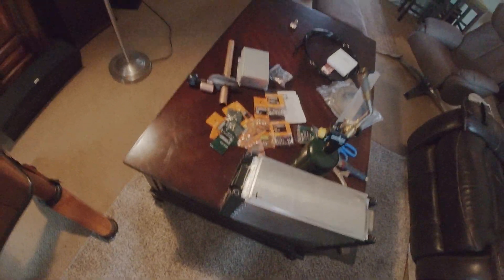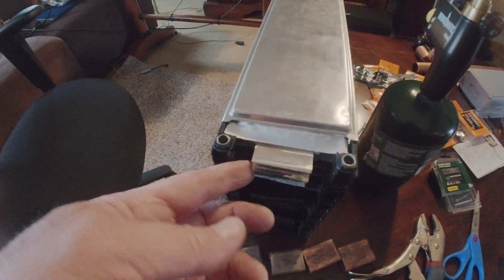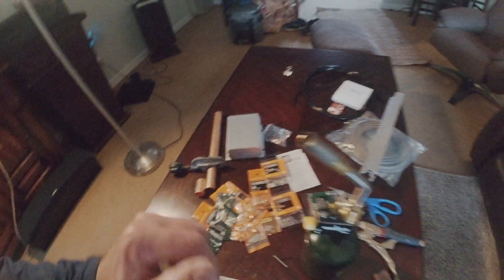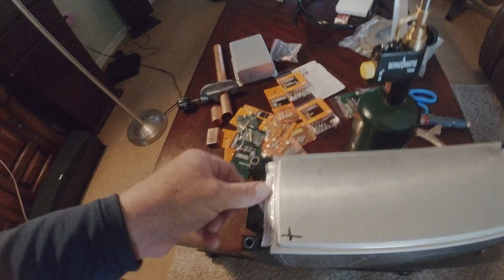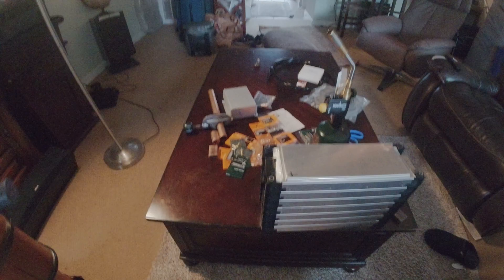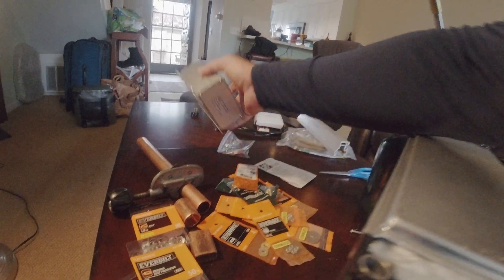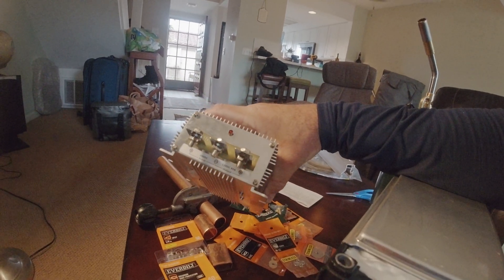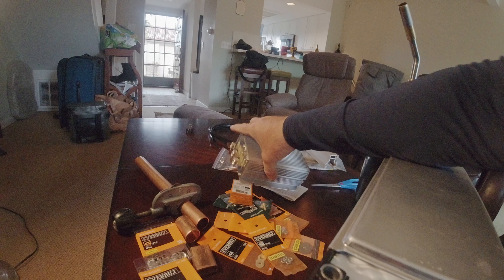LG Chem Cells-Making Buss Bars for DIY Lithium Polymer Battery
24 Volt DIY Battery, How I pieced my LG Chem Cells together in series.